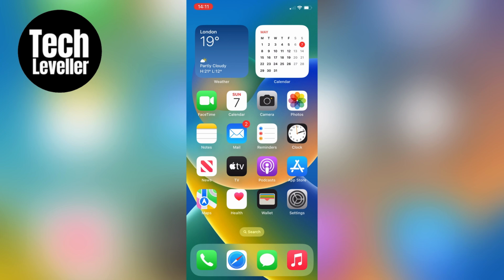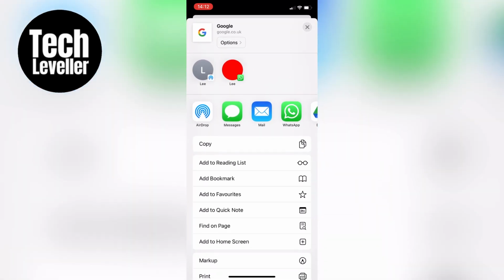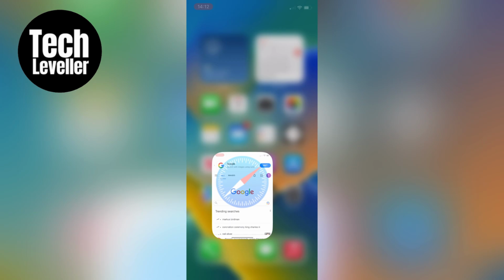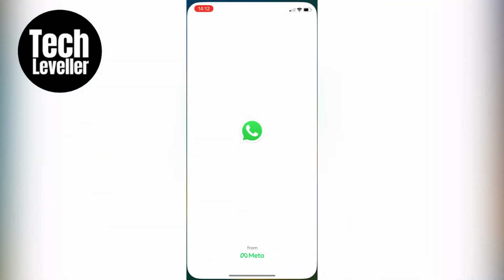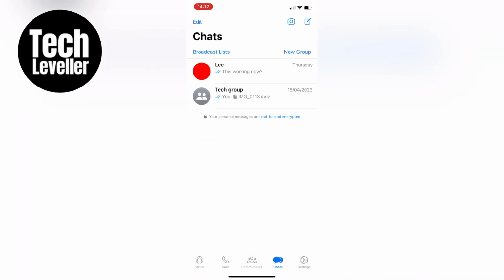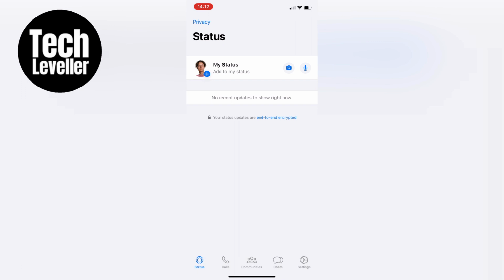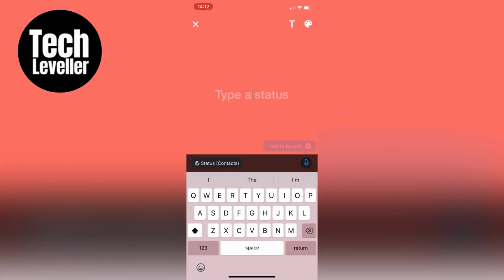How To Share Links On WhatsApp Status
In todays quick WhatsApp guide video I'm going to show you How To Share Links On WhatsApp Status.